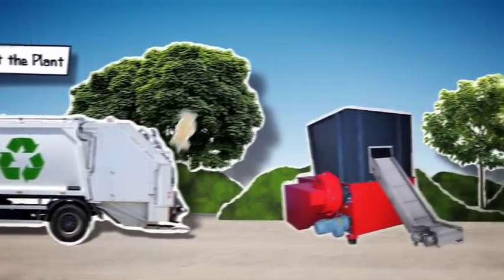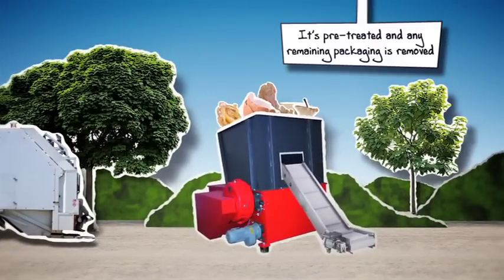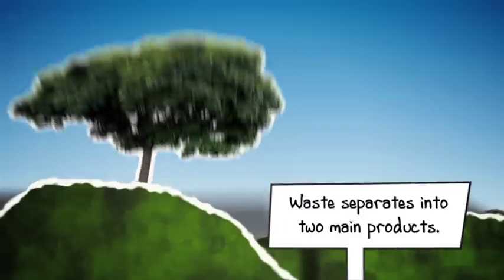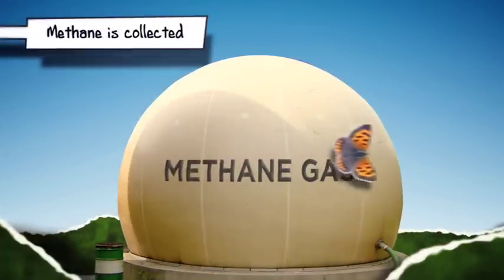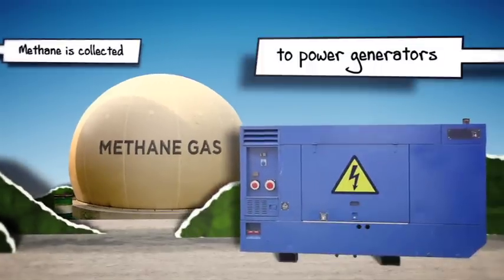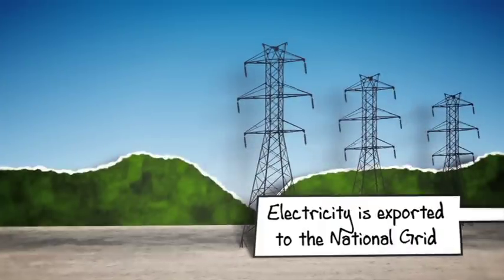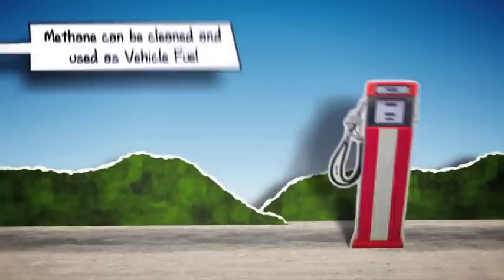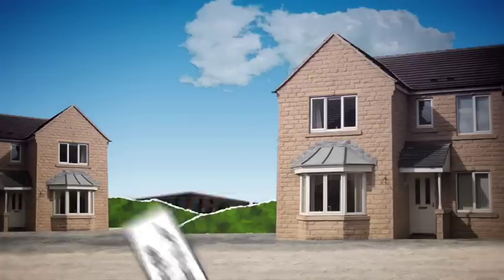Anaerobic Digestion Animation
Animation explaining how energy and soil improvers can be extracted from organic waste.